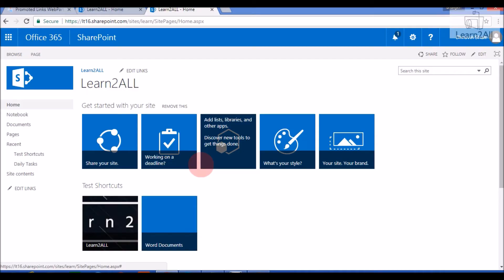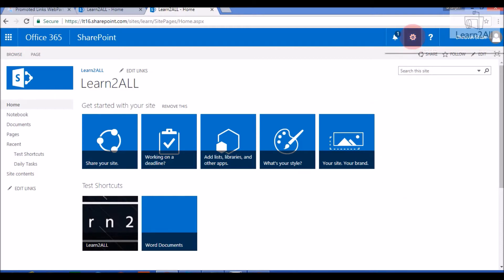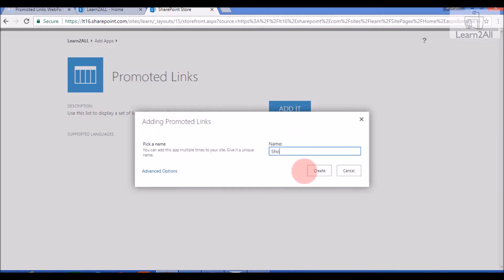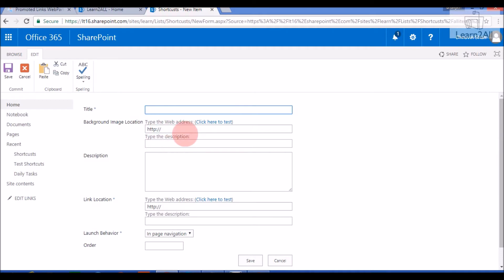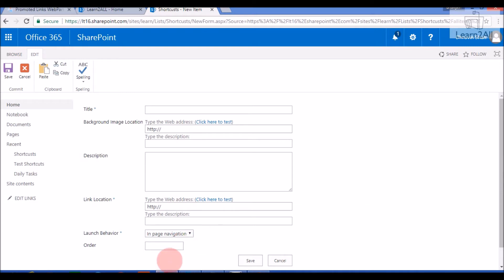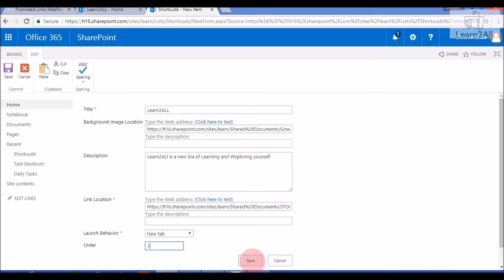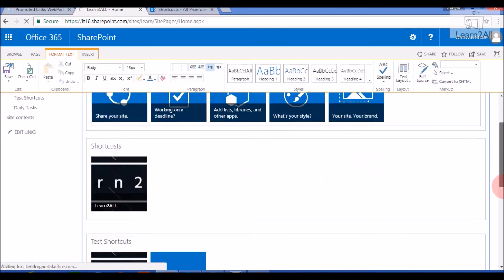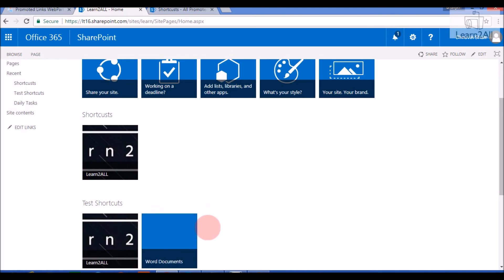Promoted Links WebPart In SharePoint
In this video we will learn how we can configure Promoted Links web part in SharePoint.
Promoted links webpart is a new list webpart and a way of adding items. This webpart is almost the same as custom list webpart
only the look and feel are different.This webpart provides a tile view of items, like documents, lists and libraries, items, and pages.

Vinodh N.